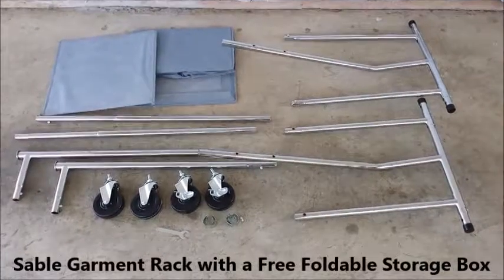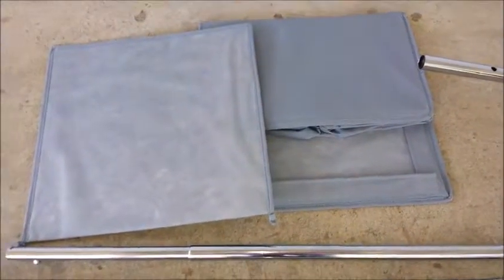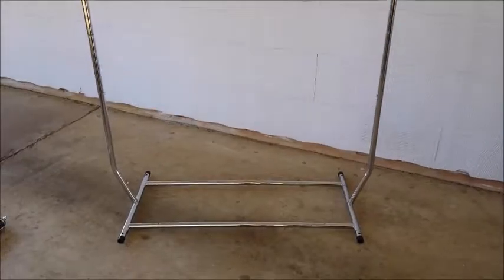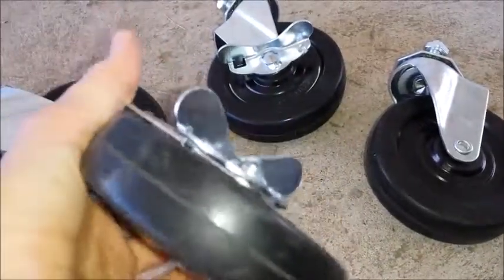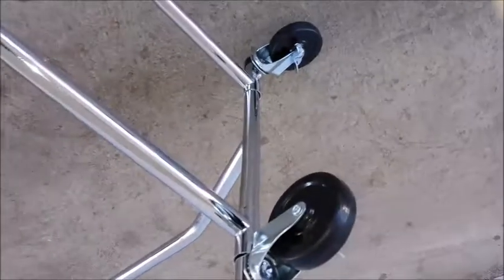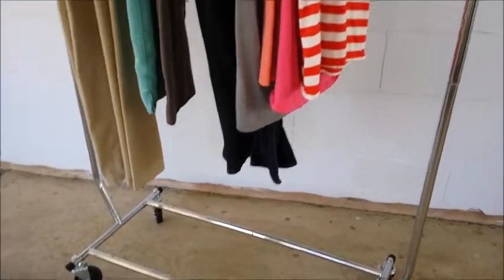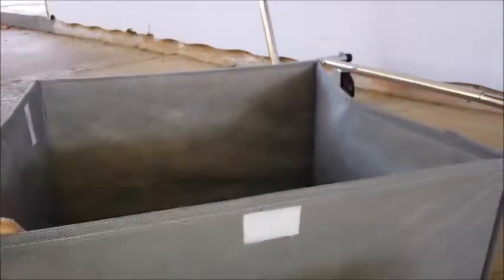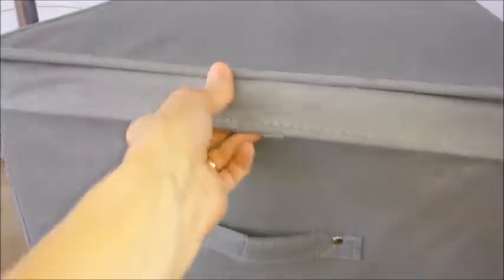Sable Garment Rack with a Free Foldable Storage Box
You can find this item on Amazon

Sable Garment Rack with a Free Foldable Storage Box, Commercial Grade Heavy Duty Clothing Rack with Wheels, Adjustable, Chrome Material

The garment rack when assembled is 65 1/2 inches tall in the shortest position and 69 1/4 inches tall in the tallest position. The bottom of the rack is 22 inches wide. The top bar is 51 inches long in the shortest position and 74 1/2 inches long in the extended position. When you need to store the rack, simply take it apart until it is needed again.